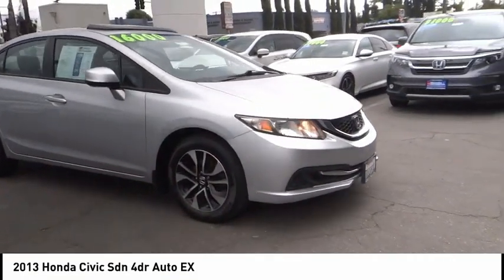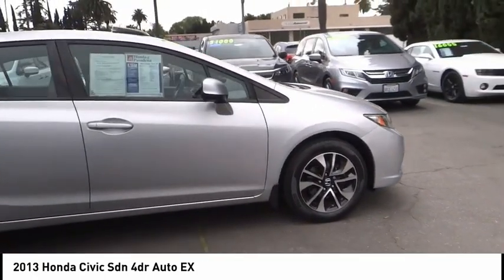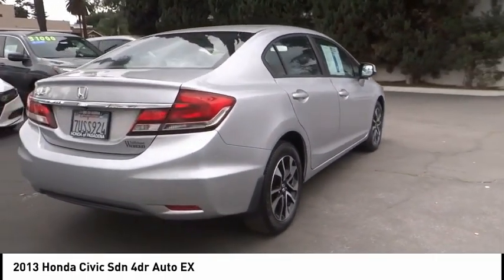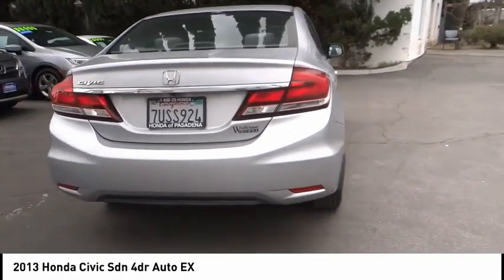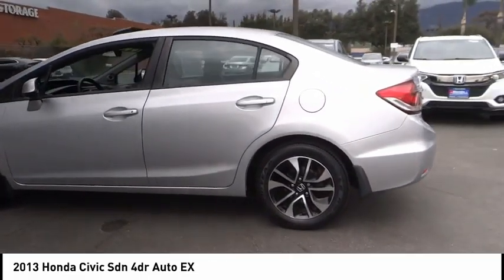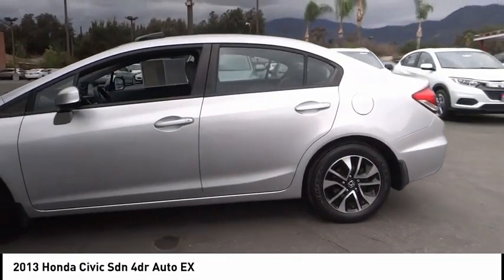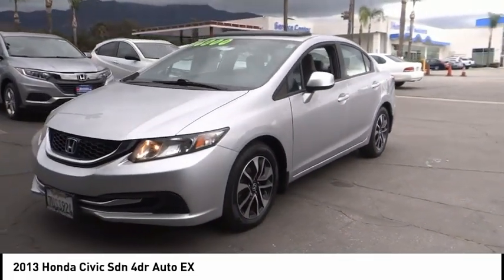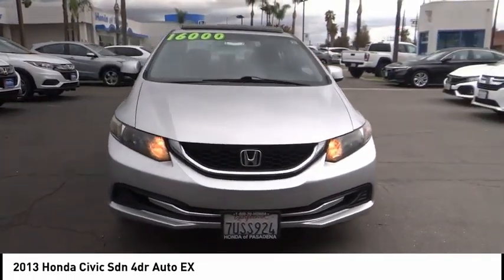2013 Honda Civic Sdn Pasadena Los Angeles Glendale Alhambra Cerritos Orange County 0405940A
2013 Honda Civic Sdn 4dr Auto EX

HONDA OF PASADENA IS A NEW AND USED HONDA DEALERSHIP PROUDLY SERVICING LOS ANGELES, PASADENA, GLENDALE, ALHAMBRA, CERRITOS, & ALL NEARBY CITIES. THIS SILVER 2013 Honda CIVIC SDN IS EQUIPPED WITH A 1.8L I4 SOHC 16V i-VTEC, AUTOMATIC TRANSMISSION, AND RECEIVES AN ESTIMATED 28 City/39 Hwy MPG. CONTACT HONDA OF PASADENA TO SCHEDULE A TEST DRIVE AND TAKE THIS 2013 Honda CIVIC SDN HOME TODAY, OR VISIT OUR SHOWROOM CONVENIENTLY LOCATED AT 1965 E. FOOTHILL BLVD, PASADENA, CA 91107. STOCK #: 0405940A | 2013 Honda Civic Sdn 4dr Auto EX AIR CONDITIONING SECURITY SYSTEM POWER WINDOWS 2013 Honda CIVIC SDN 4dr Auto EX TOP 5 VOLUME HONDA CERTIFIED DEALER IN SO.CALIF. 2019 AND 2020. 28/39 City/Highway MPG CARFAX One-Owner. To see more quality vehicles like this one right here just Awards: * 2013 KBB.com Brand Image Awards Kelley Blue Book Brand Image Awards are based on the Brand Watch(tm) study from Kelley Blue Book Market Intelligence. Award calculated among non-luxury shoppers. Kelley Blue Book is a registered trademark of Kelley Blue Book Co., Inc. Stock #: 0405940A | VIN: 19XFB2F80DE070799 | 2013 Honda Civic Sdn 4dr Auto EX AIR CONDITIONING SECURITY SYSTEM POWER WINDOWS Honda of Pasadena AT HONDA OF PASADENA, OUR GOAL IS TO SELL THE BEST VEHICLES AT THE LOWEST PRICES AND TREAT OUR CUSTOMERS WITH RESPECT. AS A CALIFORNIA HONDA DEALER, WE BELIEVE WHEN YOU CHOOSE HONDA OF PASADENA YOU ARE MAKING THE RIGHT CHOICE.